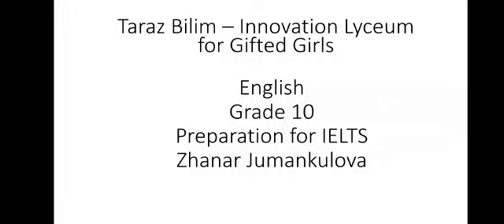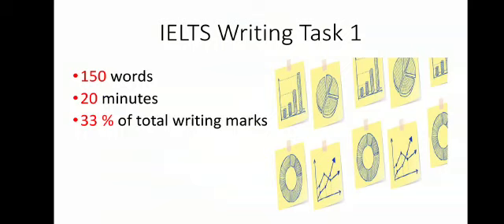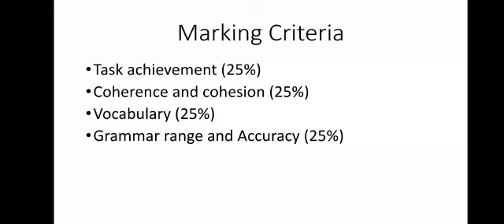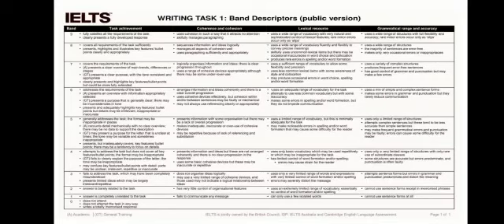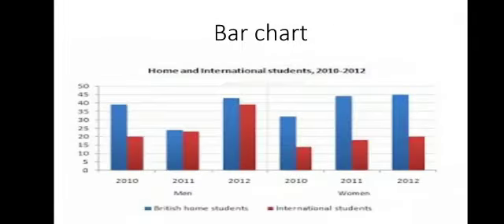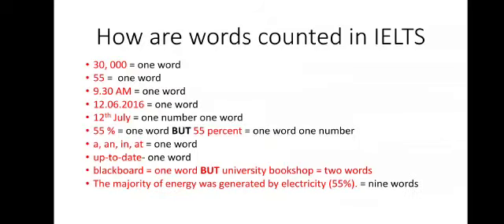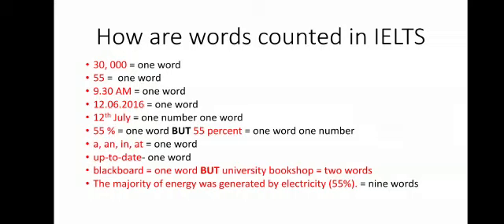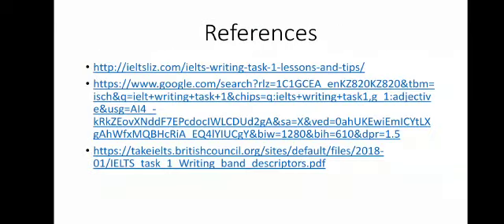Preparation for IELTS - Zhanar Jumankulova